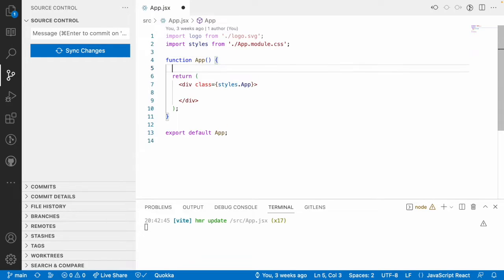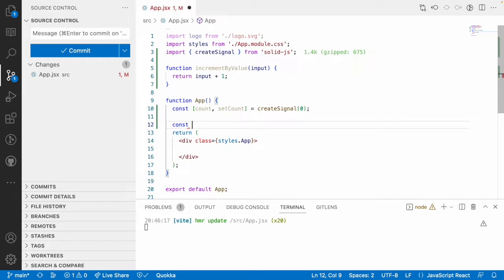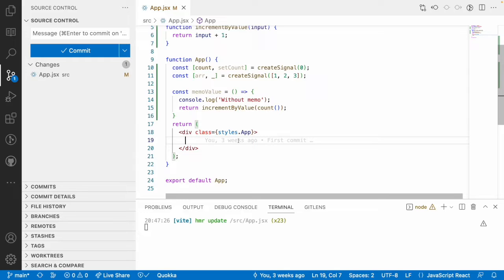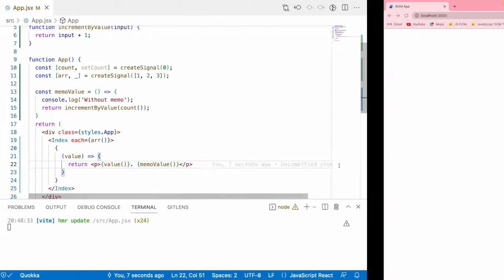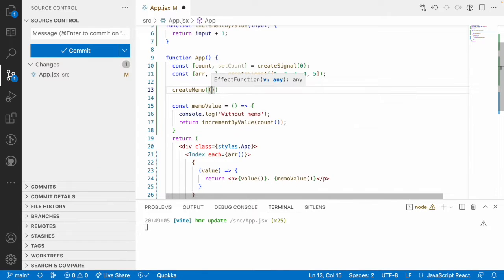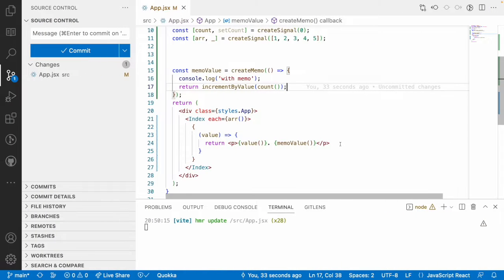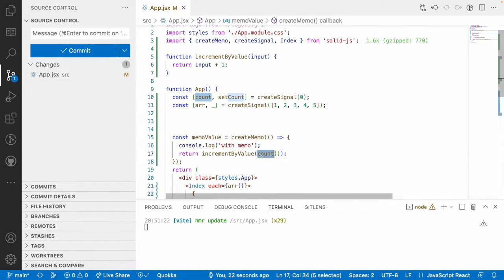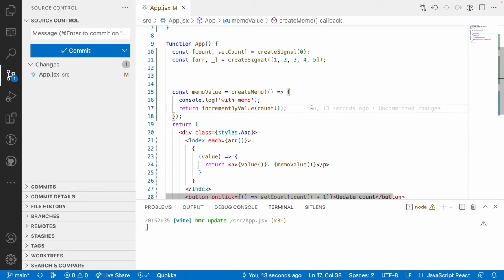createMemo in Solid JS | Solid JS tutorials | Part 20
1. What is memo
2. What is the purpose of memo
3. How to create memo in solid js
4. How memo helps increasing the performance
5. How we can do memoization in solidJS.